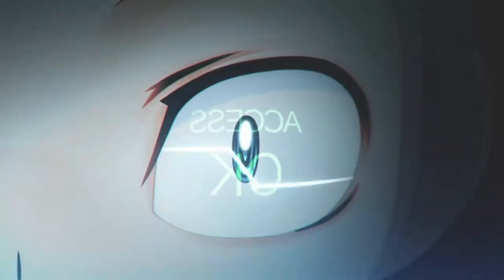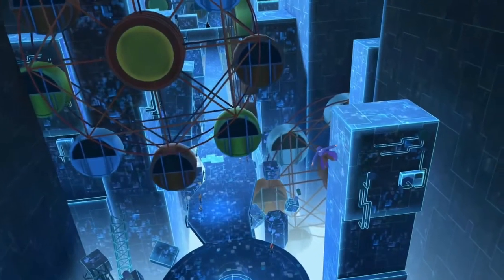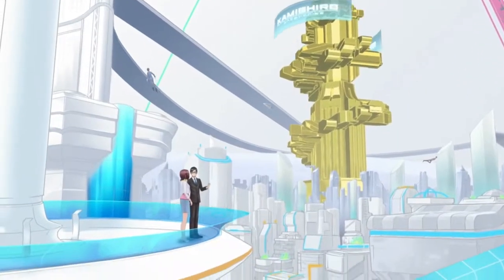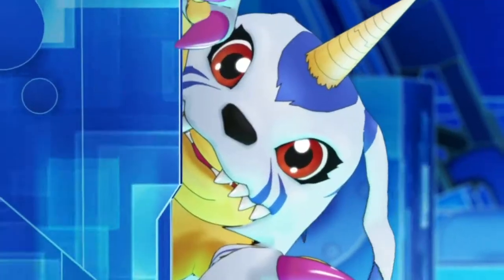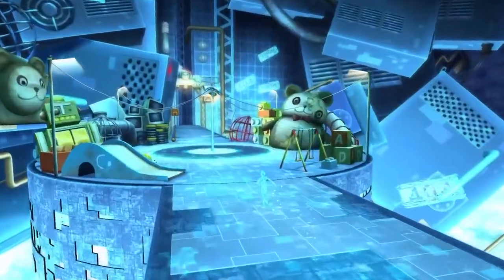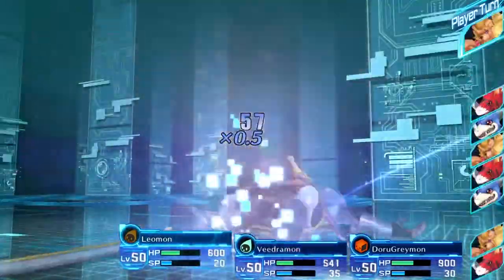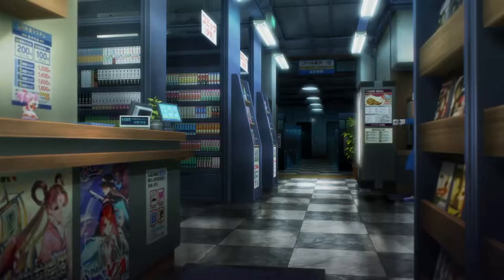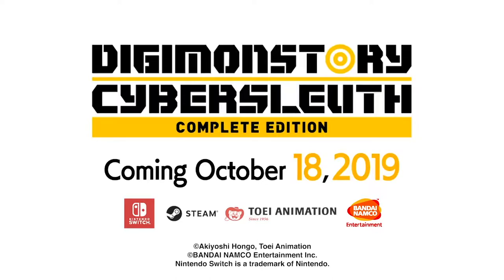Digimon Story Cyber Sleuth: Complete Edition - Story Trailer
Digimon Story Cyber Sleuth: Complete Edition includes two complete stories filled with mystery and adventure. Check out this newest trailer for details on what both tales have to offer when it launches on October 18th for NintendoSwitch and PC!